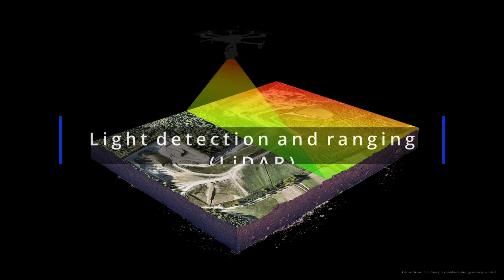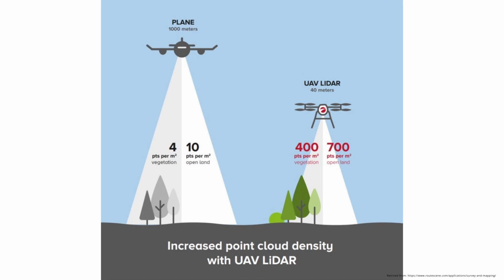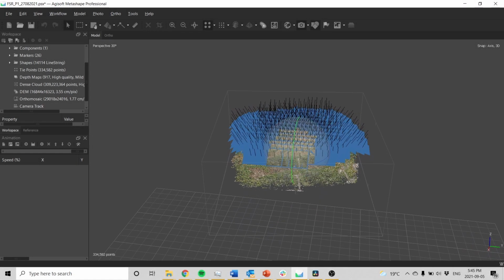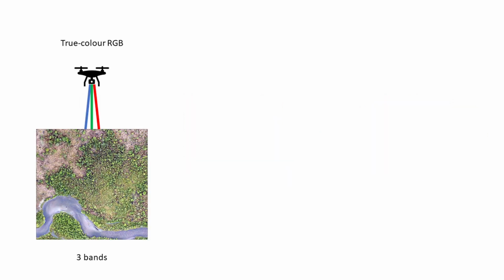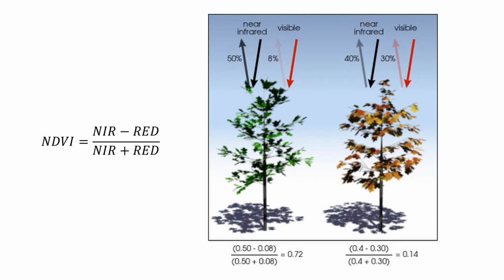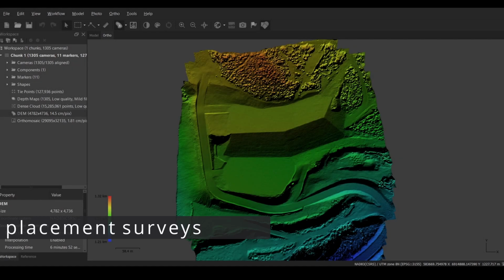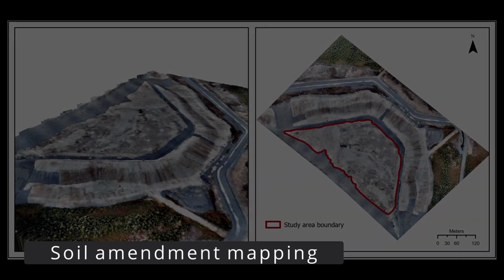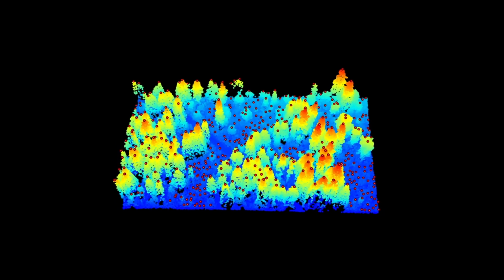UAV Remote Sensing Applications for Mine Reclamation